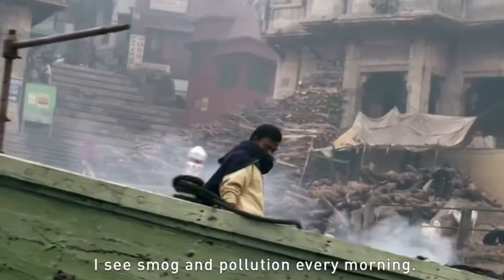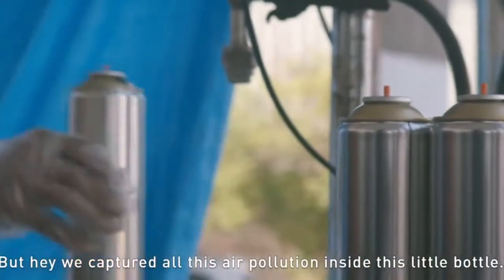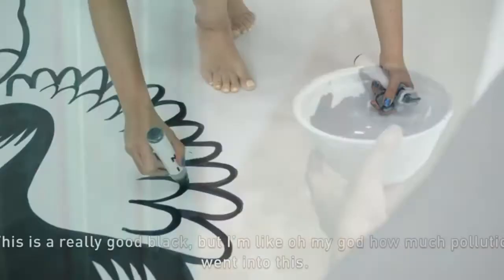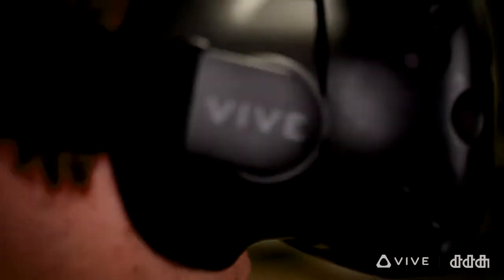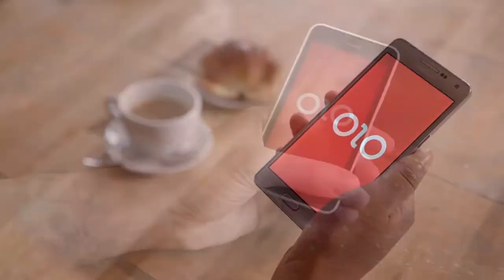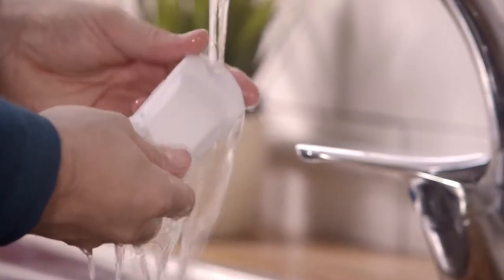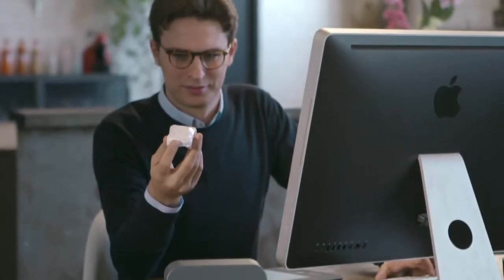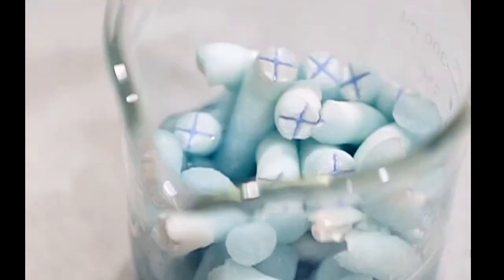6 New AMAZING Inventions you should know about #3